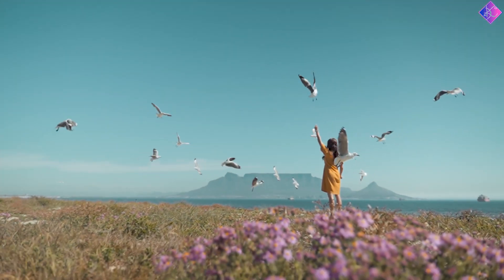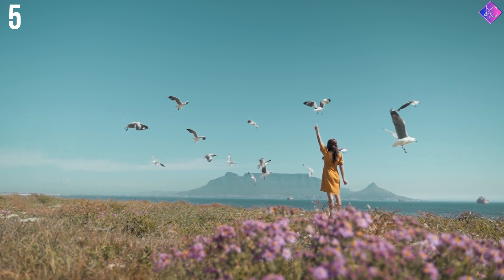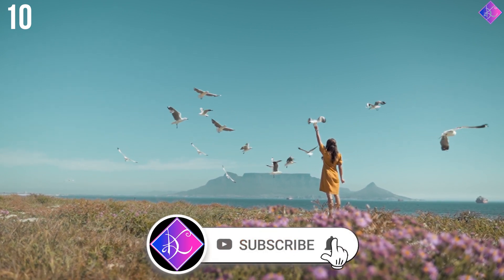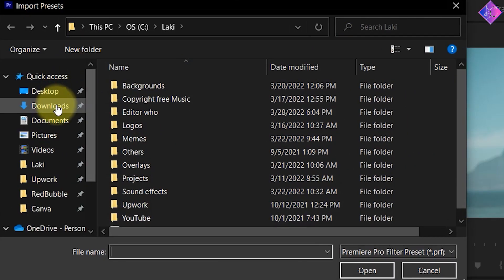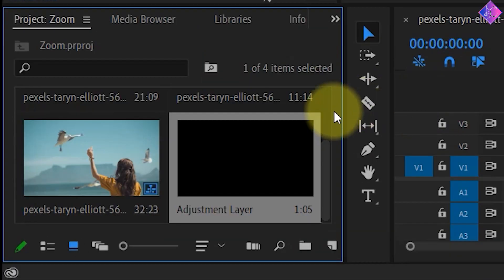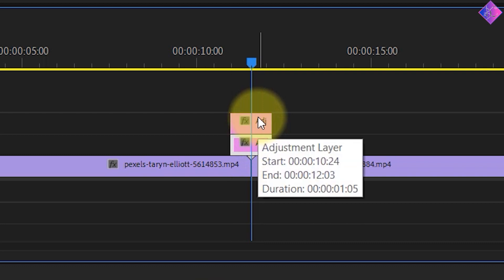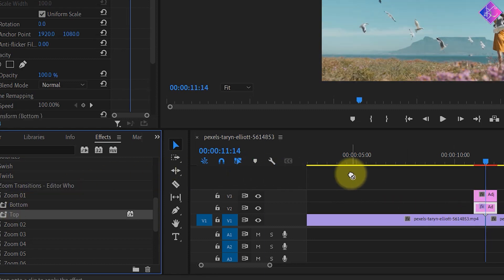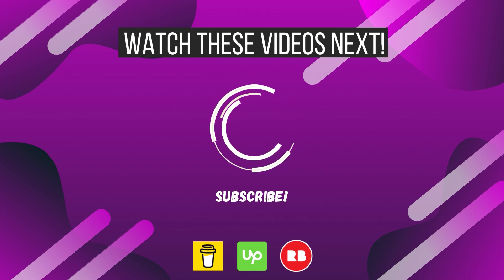Get These FREE Zoom Transitions RIGHT NOW!🔥 | Free Premiere Pro Presets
Get your free Adobe Premiere Pro zoom transitions presets pack

The password is mentioned in the video.